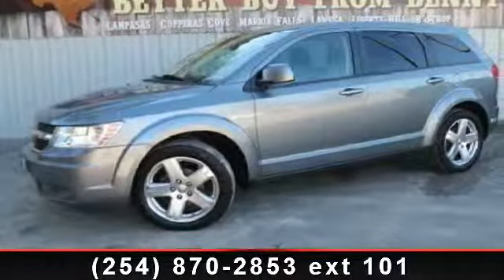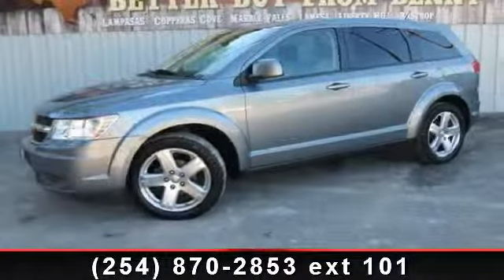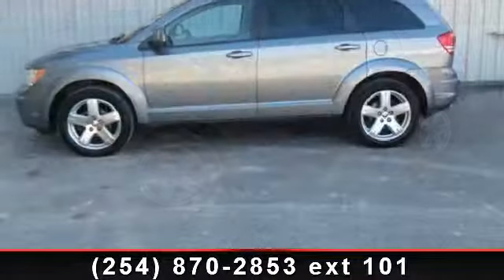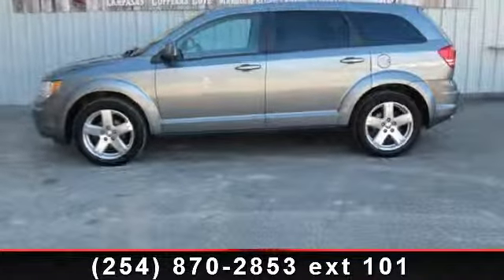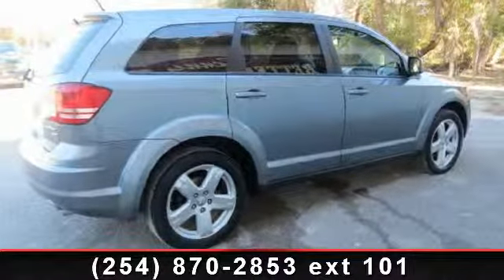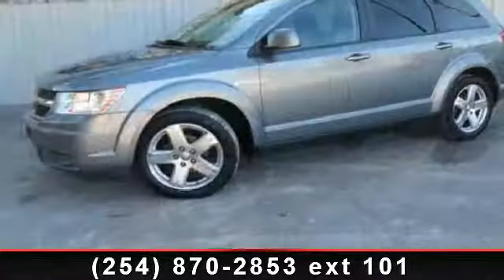2009 Dodge Journey - Benny Boyd Copperas Cove - Copperas Co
This Dodge Journey is in great condition. Dark TInt. Power Windows, Locks and Seat. Cruise Control. Rear A/C. 3rd Row Seating. Smooth Automatic Transmission.